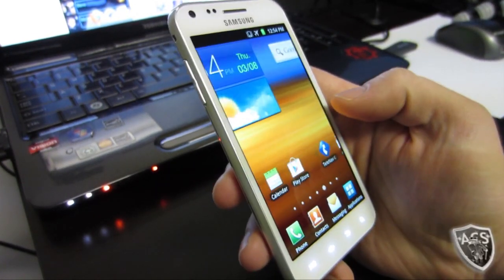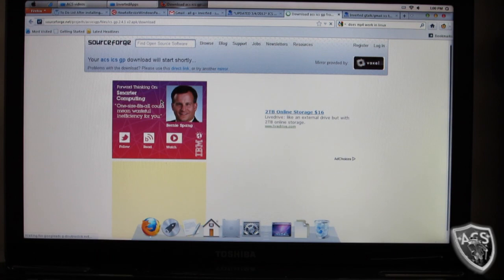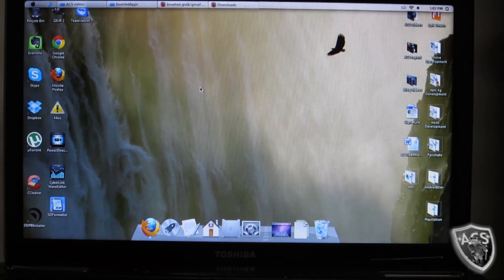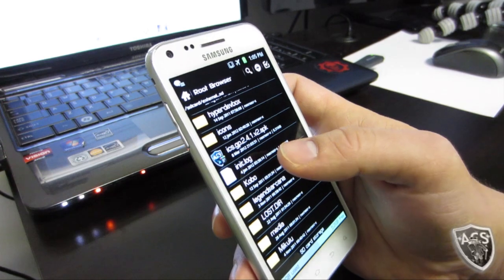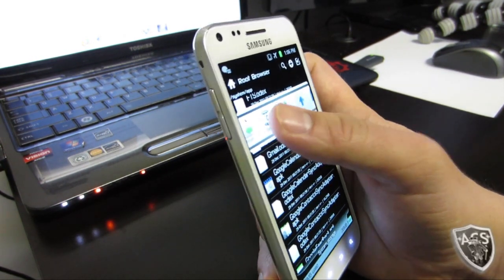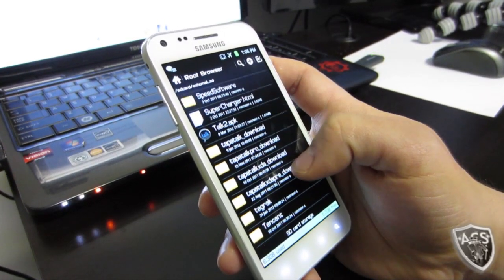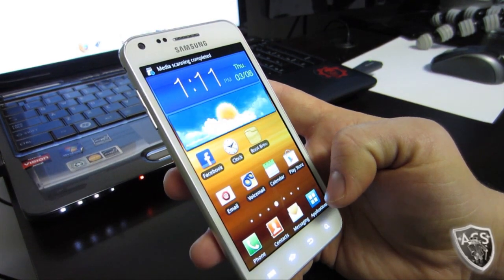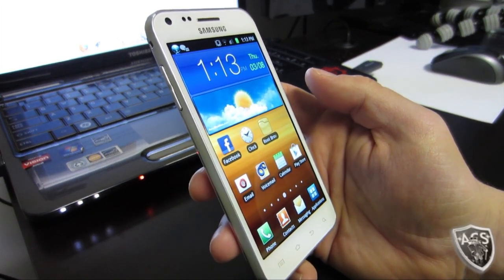Themed Google Apps! How to install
I show you how to install ICS/Cyan themed Google +, Google Talk, and Gmail apps that were developed straight from a dev at ACS!

BIG SHOUT OUT TO TIGER13 FOR THE APPS AND CRISTO FOR OUR NEW INTRO AND OUTRO!!!